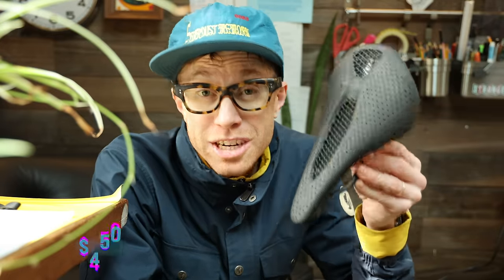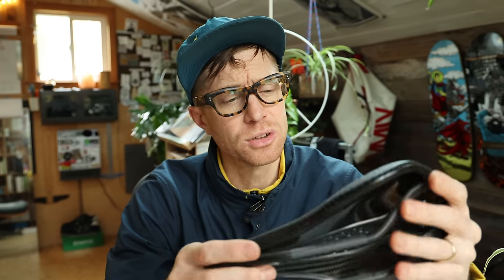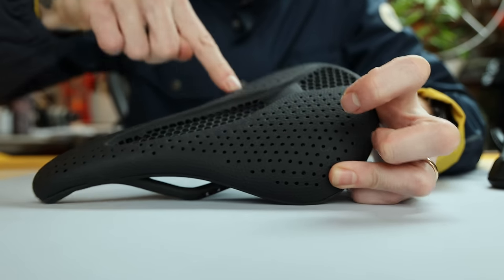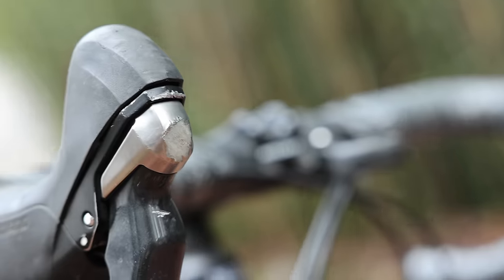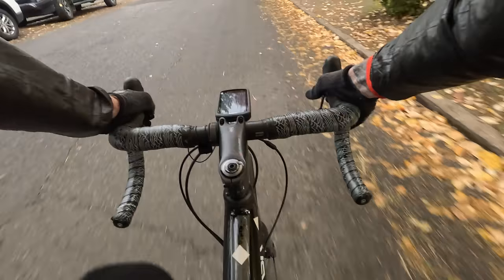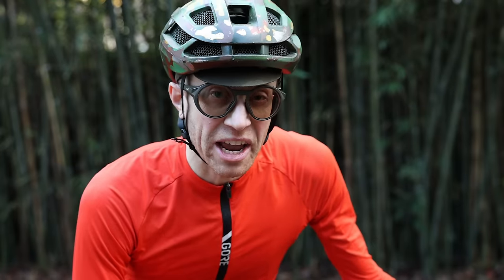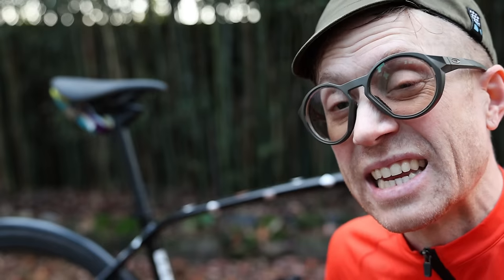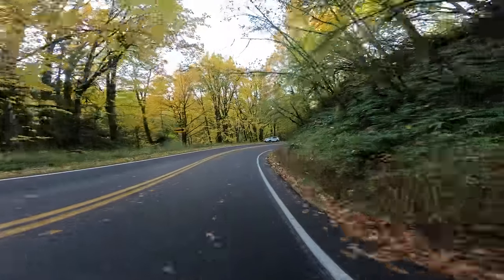I Bought a Bootleg S-WORKS Saddle from Ali Express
Testing Fake 3D saddle($68) against the Authentic S Works Mirror Saddle($450).
😱Ali Express Saddle
👇Links to Everything Else

(Shopping these supports the channel: At no cost to you!)

Bike: Carbon  all road SITH from 2017

📜 All Other Riding Gear

📡 EBD LIVE: 30 min before each weeks premiere:
 12:30pm PST / 3:30pm EST / 8:30PM GMT

-Host info -
Dustin Klein: Working Artist, Lifestyle Cyclist, Maker.